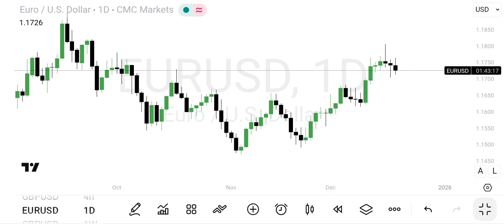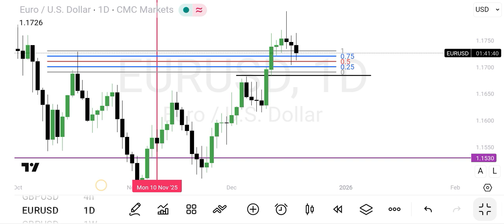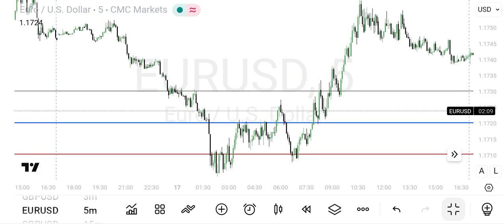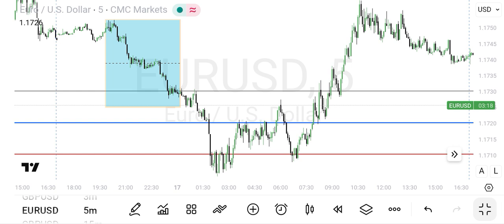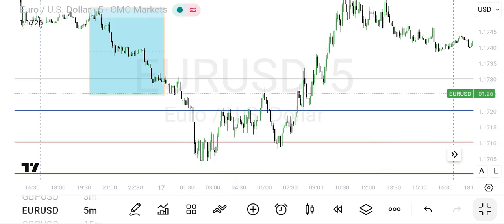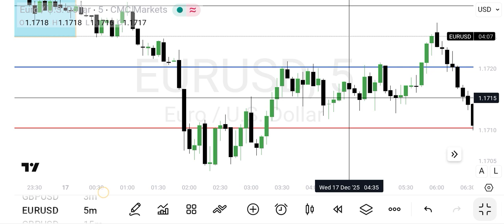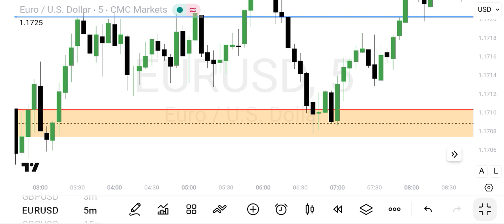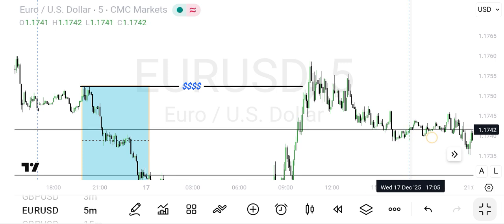How to use HTF whicks as PD arrays intraday